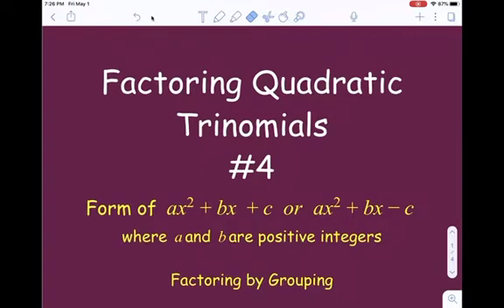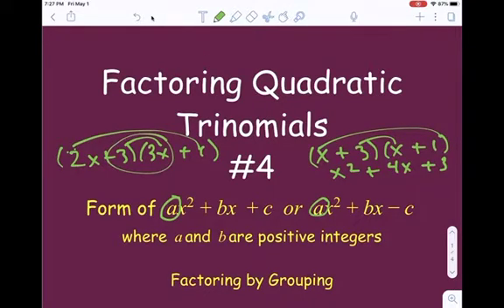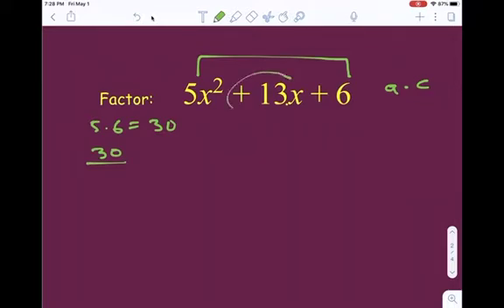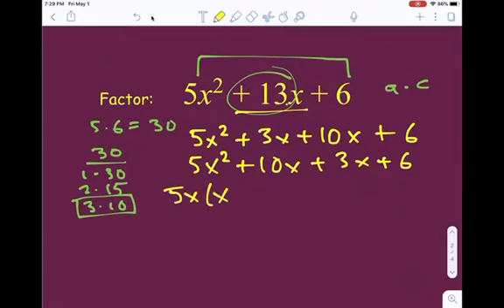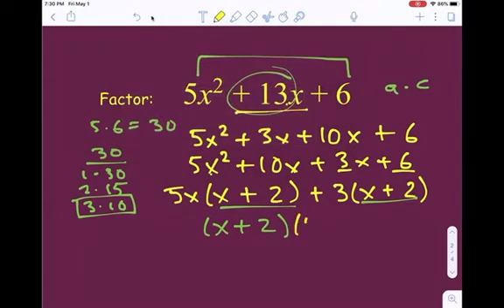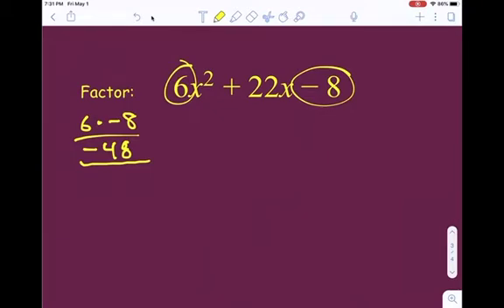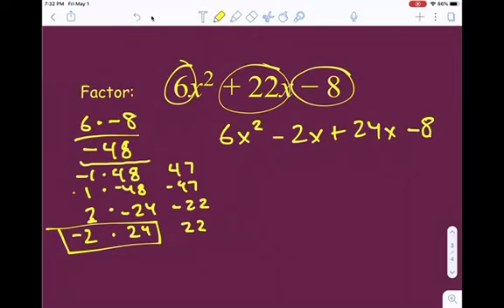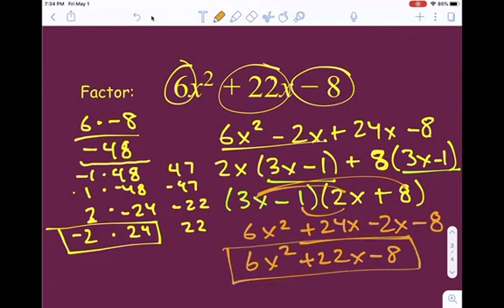Alg 8-6 Factoring Quad Trinomials - #4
4 of 6. These are starting to get a little messier because our leading coefficient just isn't content being number one. Is that because "One is the loneliest number?"

(That's from an old song, for all of you Z's out there.)